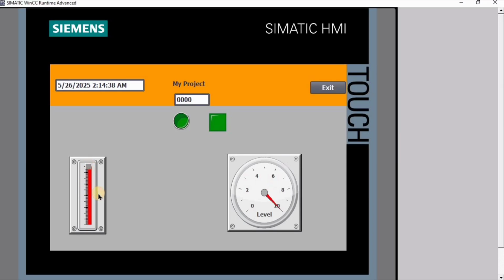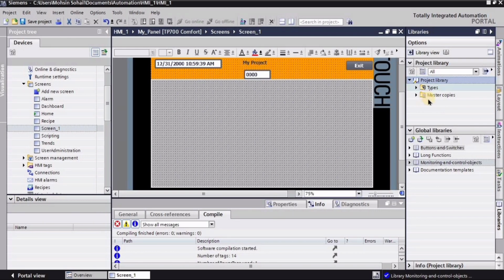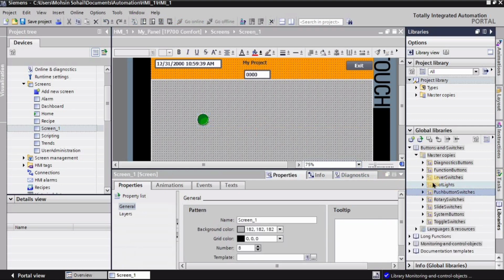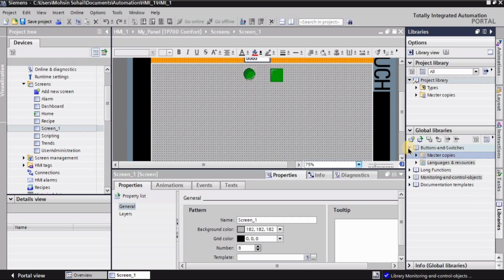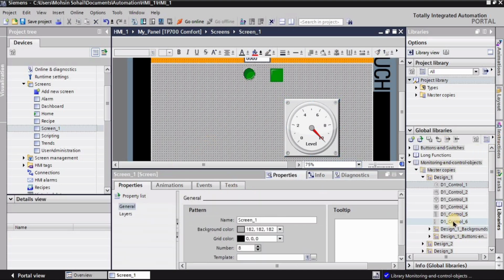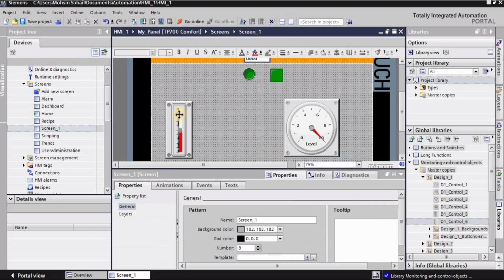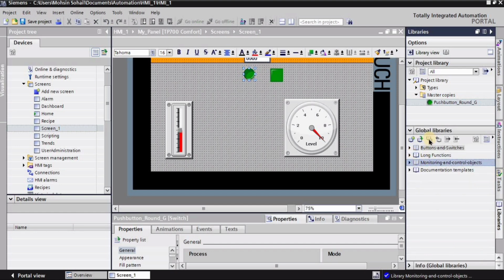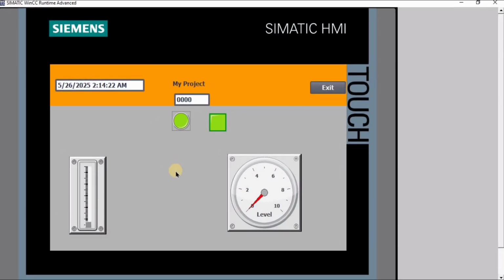Peoject and Global Library in HMI | TIA Portal HMI Tutorial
In this HMI tutorial using TIA Portal, I explain the difference between the Project Library and the Global Library. You'll learn how the Project Library is limited to a specific project, while the Global Library allows you to store and reuse HMI elements across multiple projects. I demonstrate how to create and organize your own libraries, including adding folders in the Global Library to better manage your reusable elements.

I use toggle buttons, a slider, and a gauge to show how to assign boolean and integer tag variables, and how to save these components into both libraries using the drag-and-drop method. In the simulation, you’ll see how toggling buttons updates tag values and how moving the slider causes the gauge to respond accordingly. This video gives a clear understanding of how to build efficient and reusable HMI designs using Siemens TIA Portal libraries.